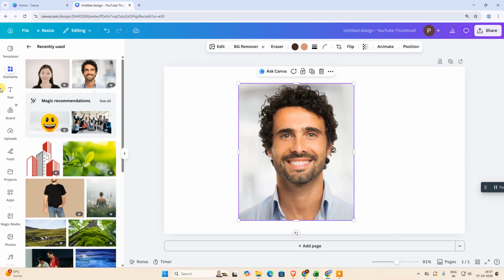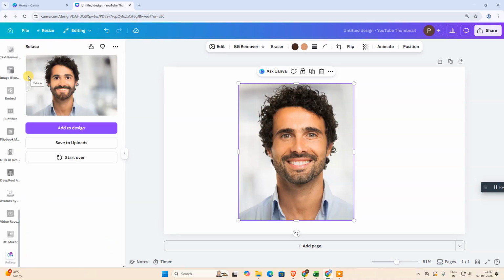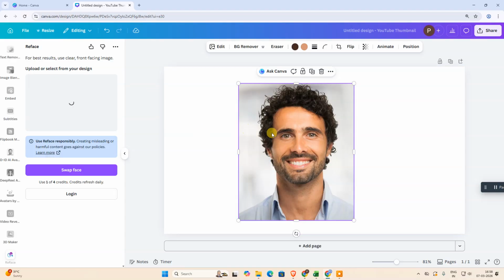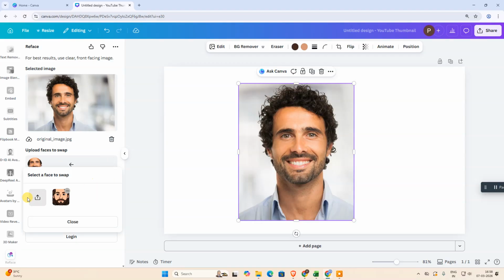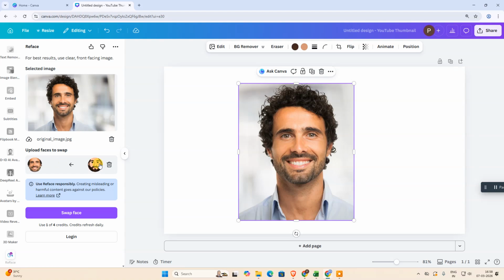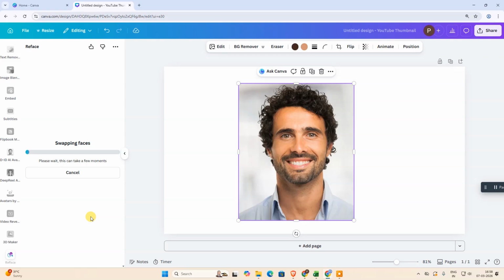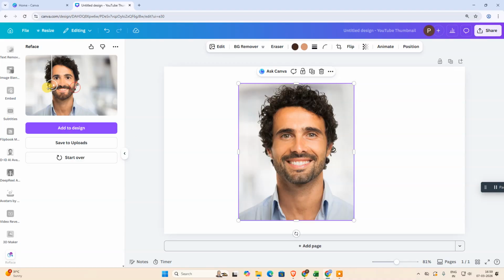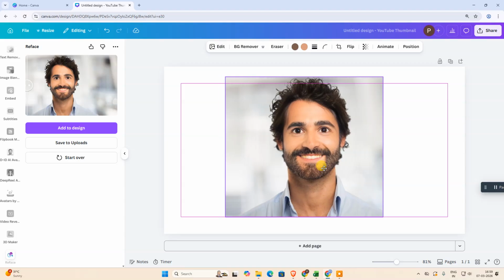Canva Swap Face Guide Tutorial (To Do Face Swap in Canva)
In this tutorial, you will learn how to swap faces in Canva. The guide covers uploading images, using editing tools like Magic Edit or face replacement apps, aligning faces, and adjusting size, position, and blending for realistic results.